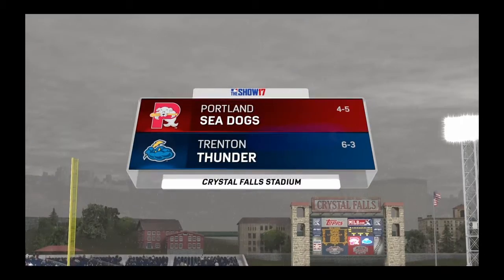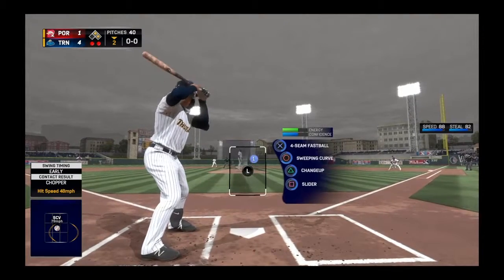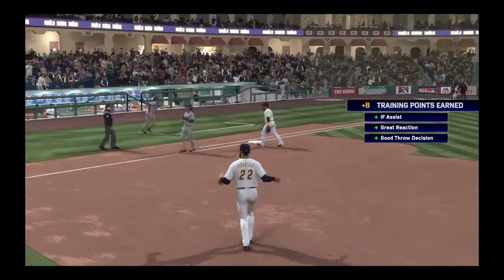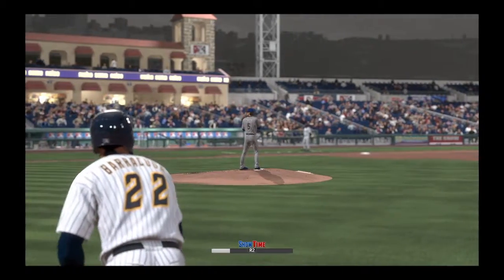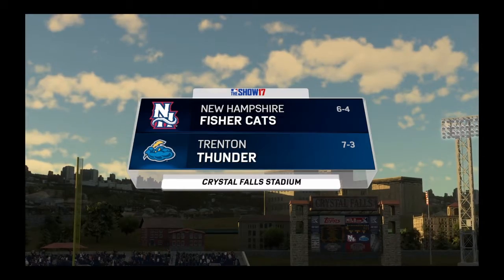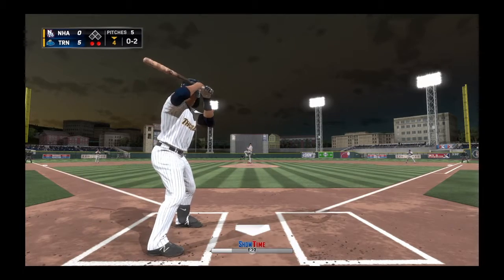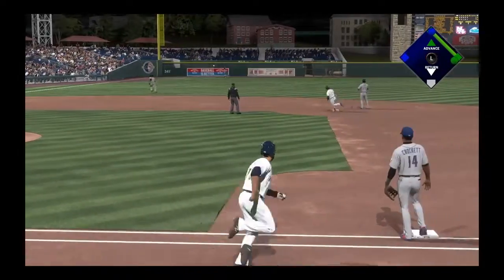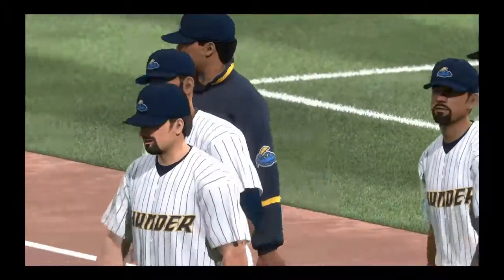MLB ROAD TO THE SHOW 17 BIG DADDY BARRACUDA EPISODE 5